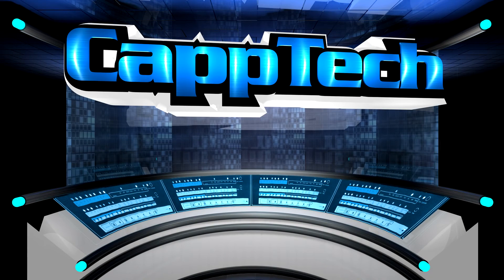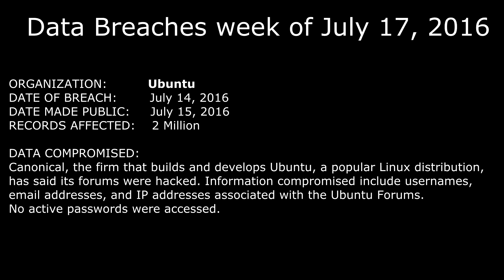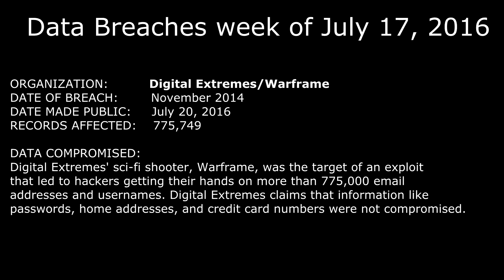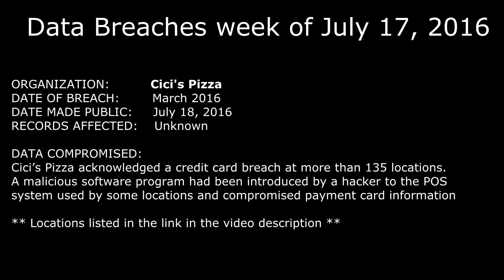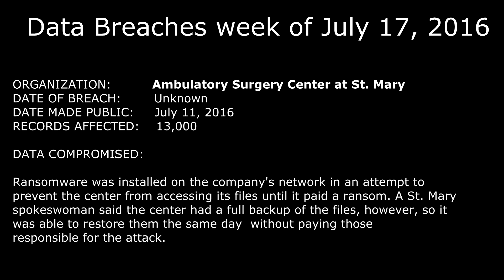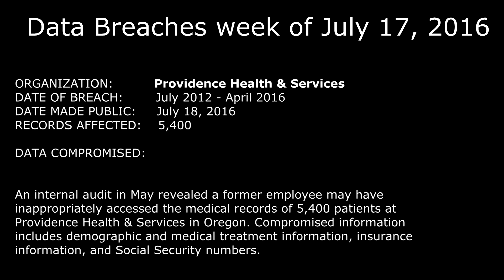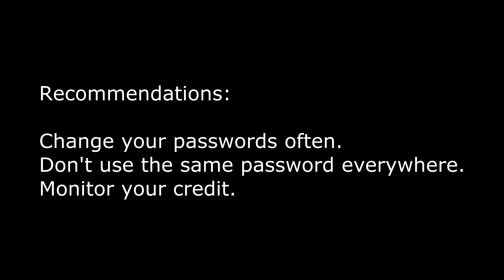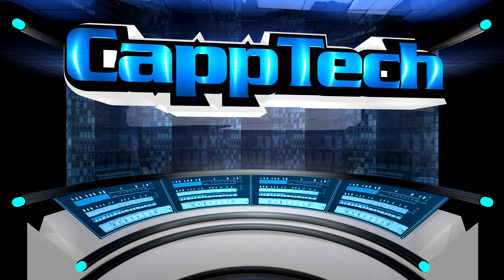Data Breach Alerts: Week of 7/17/16 (Ubuntu, Warframe, Cici's Pizza & more)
Companies Breached:
Ubuntu, Digital Extremes/Warframe, Cici's Pizza, Asiana Airlines, Providence Health & Services, Ambulatory Surgery Center at St. Mary.

Shipping:
Attn: CappTech